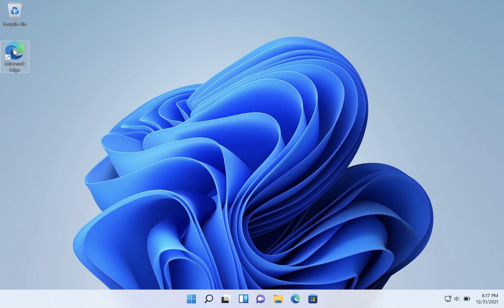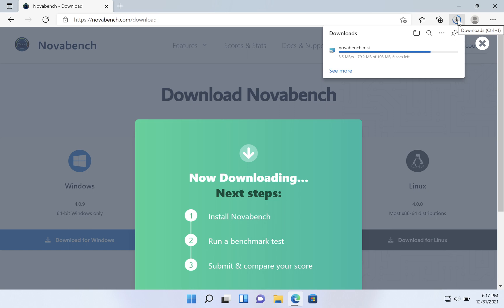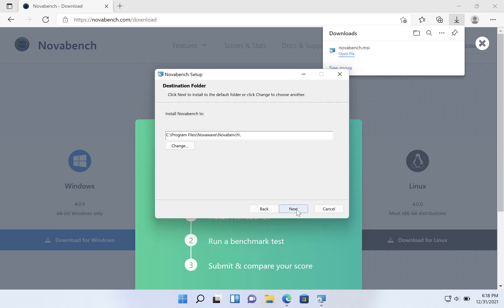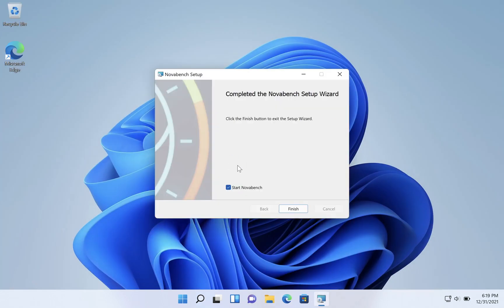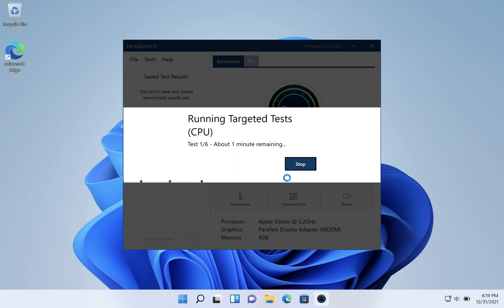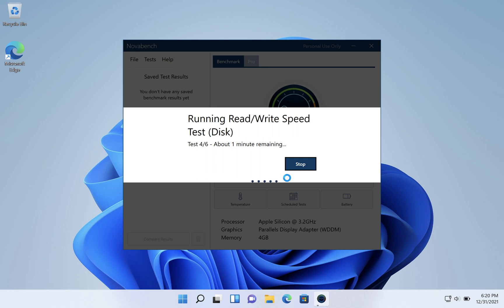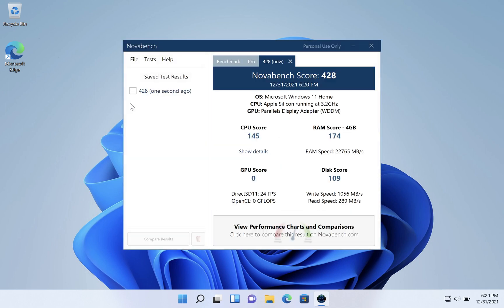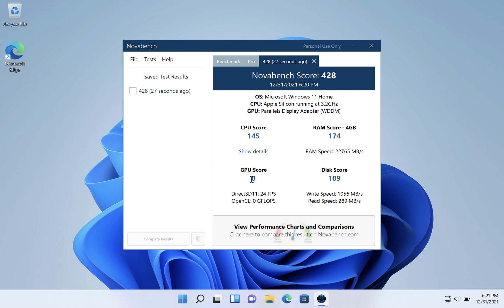✔️ Windows 11 - Calculate Performance Benchmark - Novabench Score - Sample Benchmark: MacBook Air M1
Novabench, Benchmark, Score, Speed, Performance, MacBook Air, M1, Apple Silicon